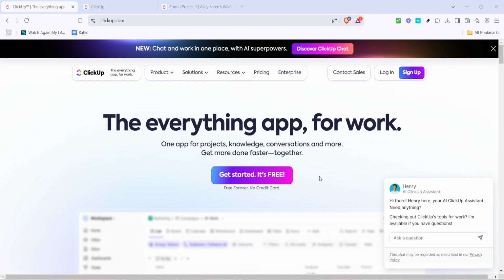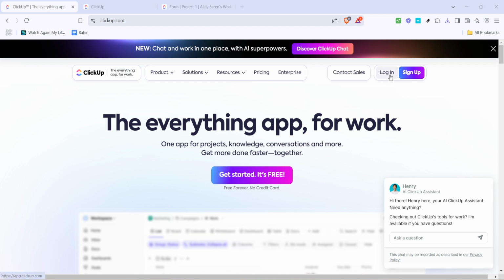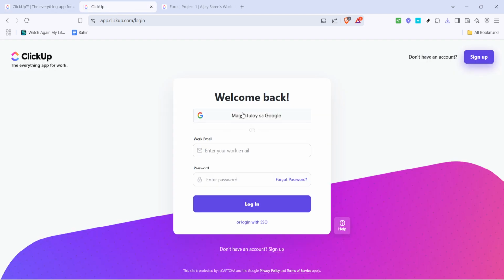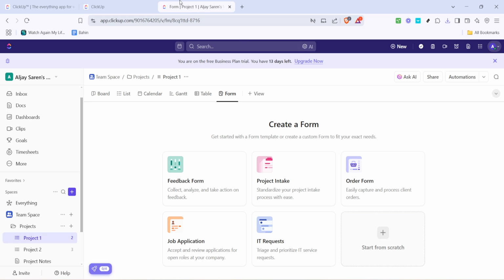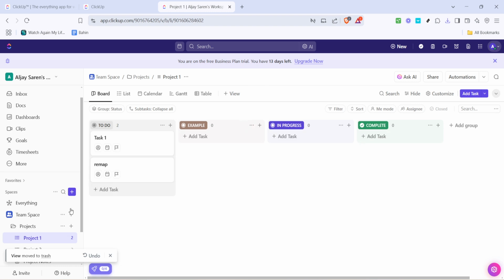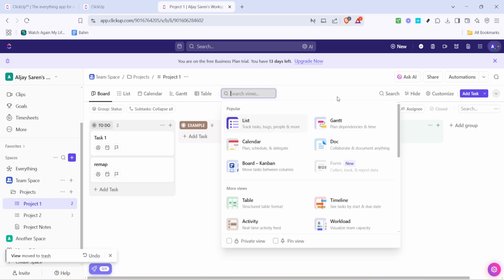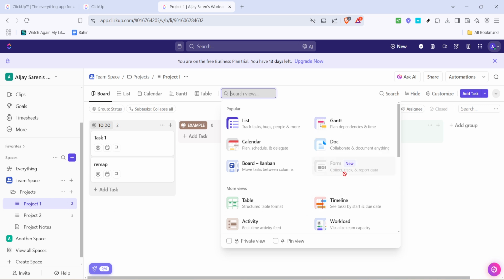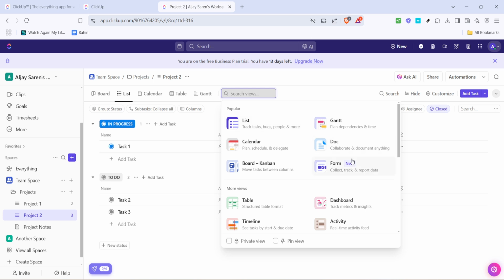How to Create a Form on Clickup [quick and Easy] (Full 2025 Guide)